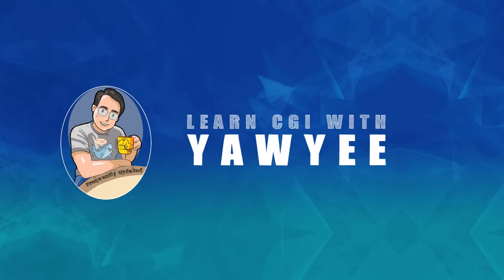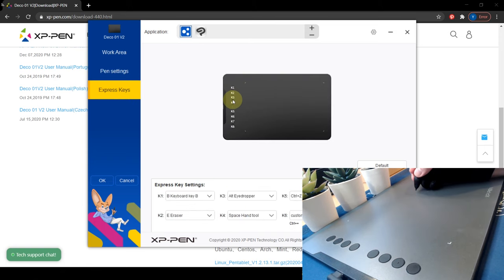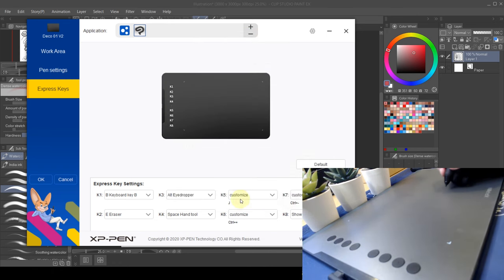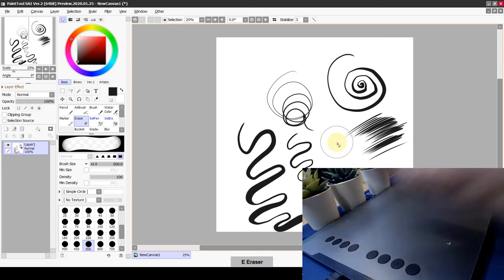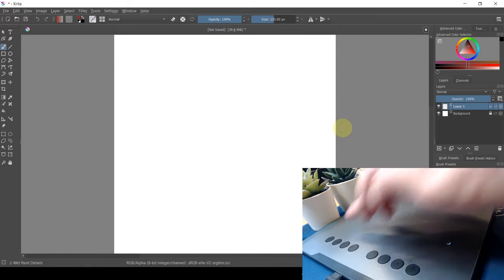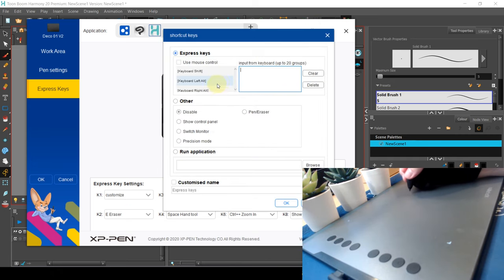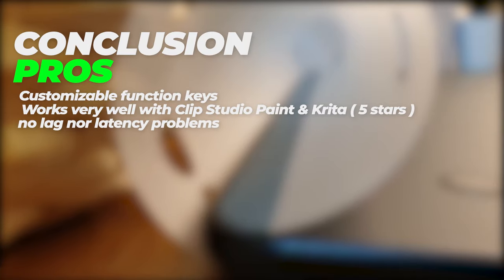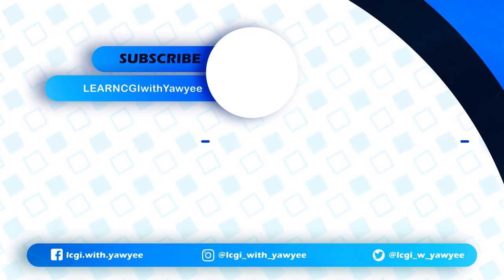XP Pen Deco 01 v2 Detail Review with + Clip Studio Paint, Paint Tool SAI, Krita, Toon Boom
This is my 3rd time of reviewing the XP-Pen tablet, the Deco 01 v2!

Due to request from my viewer , I decided to do a compatibility test with buttons on tablet plus pen to see whether they are fully functional and works with Clip Studio Paint, Paint Tool SAI, Krita, Toon Boom

Here's the link to the store if you wish to purchase this
Amazon US
Amazon UK

My Gear
Webcam - Logitech C922 Pro
Amazon US
Amazon UK

Amazon US
Amazon UK

0:00 - Intro
00:45 - Tablet & PC specification
01:10 - New UI Beta Driver Setup Guide
01:35 - Calibration
02:28 - Testing with Clip Studio Paint
04:58 - Testing with Paint Tool SAI
07:08 - Testing with Krita
08:50 - Testing with Toon Boom Harmony
11:03 - Conclusion

Below are the pros & cons of the product after I try to use it for some time

Pros:
Customizable function keys for most of the software
Works good with Clip Studio Paint & Krita
( for more detail technical test , check it in the video )

Cons:
Does not work properly with Toon Boom for the default presets on the tablet.
Have bit of glitches with Paint Tool SAI
Need to customize own shortcut keys on Toon Boom together with the use of keyboard

In overall I really enjoyed using this tablet for Zbrush sculpting, Photoshop painting, or even taking notes over the meetings. The other issues were minor where at first i could not get it installed properly because there is an old wacom installer. To make sure it works you have to uninstall all other tablet drivers.When you draw, the annoying scratching noise is there but can easily forget about it while listening to music.

If you need a tablet as a casual user , as a high school student, have your daily drawings, take notes with microsoft word or even as a 2D/3D artist with controlled budget, I highly recommend this tablet! The size is fantastic and the tablet itself is great, the weight of the pen and tablet itself have a premium feel to it.